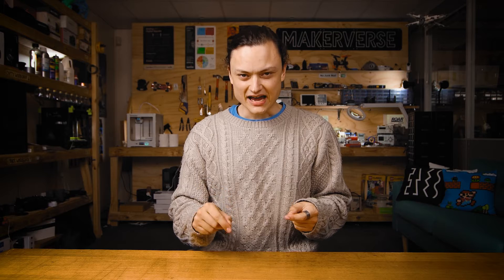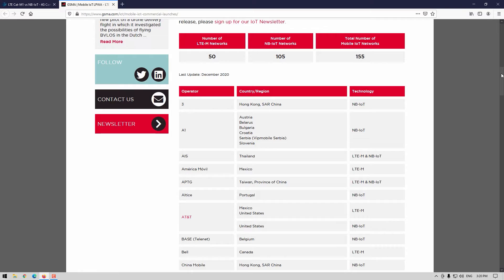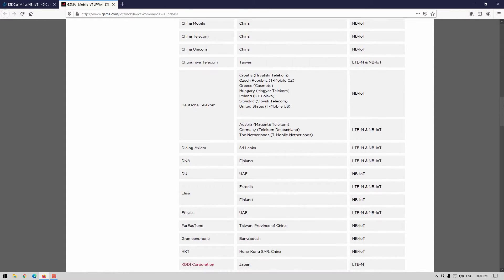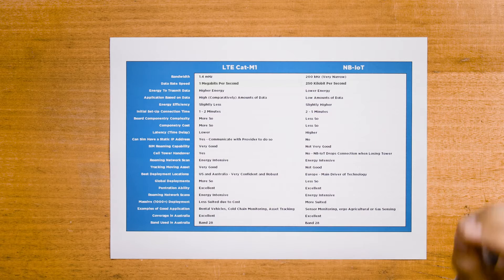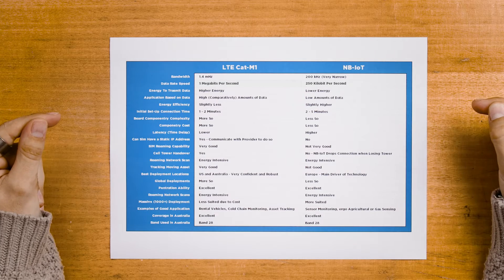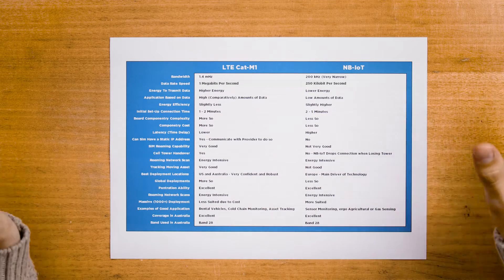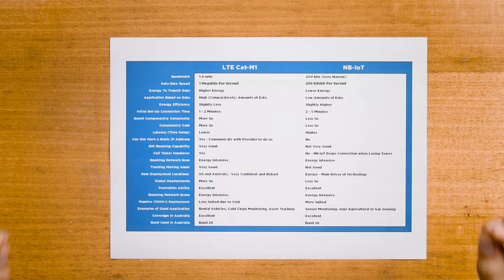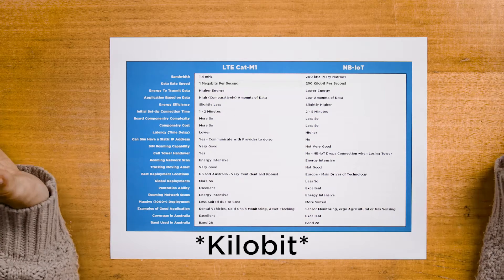CAT-M1 vs NB-IoT | Internet of Things Narrowband Network Showdown!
Here are the two main IoT (Internet of Things) Networks. Who will come out on top? (Spoilers! It all depends on the application)

Mobile Networks - Where Can My IoT Device Connect?

              Resources

- Some Spectrum Regulators around the World (each country has its own) -

0:00 Introduction
0:17 Overview
1:21 Will My IoT product work here?
1:33 GSMA Website
1:48 In Simple Terms
2:07 Worth Knowing!
2:14 Applications
2:51 Table and Comparison Time
5:40 Deep Dive Information
6:03 Which One to Choose
7:12 Outro